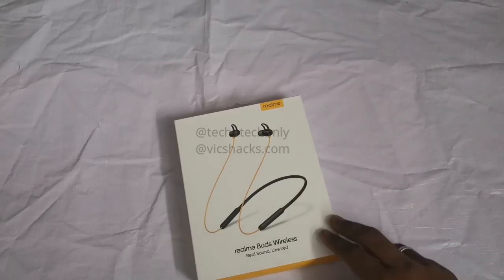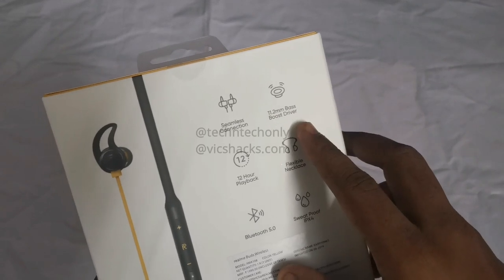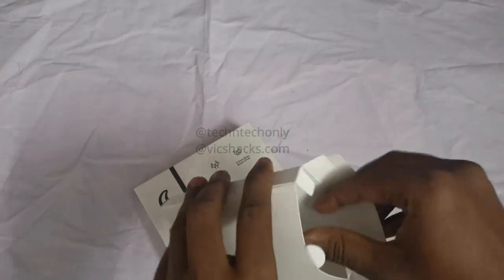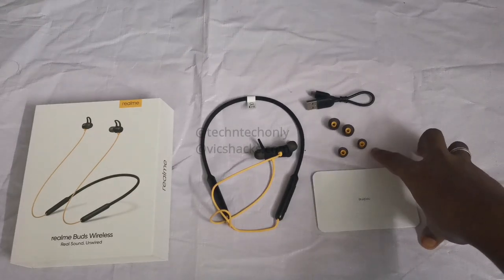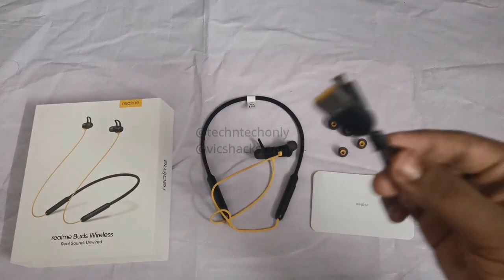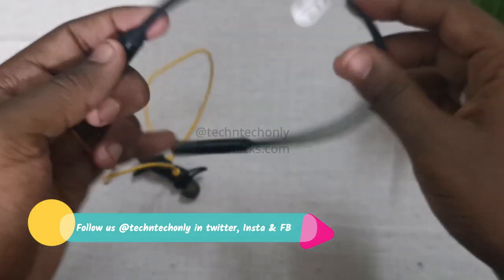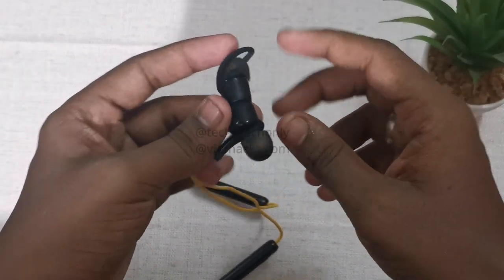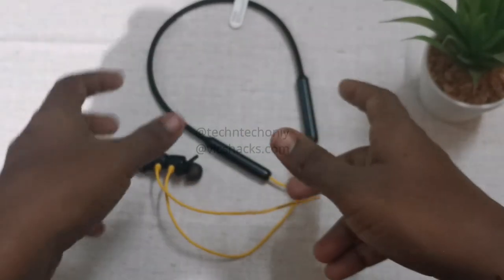Realme Buds Wireless Bluetooth Earphones Review: Unique Features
Realme recently launched the Realme Buds Wireless earphones. Now, this video will show you the Realme Buds Wireless review and unboxing. Also, this video will answer your FAQ.